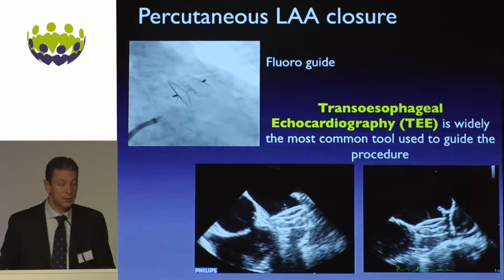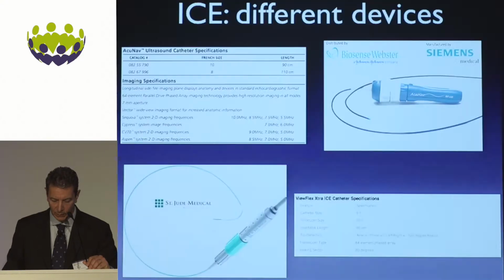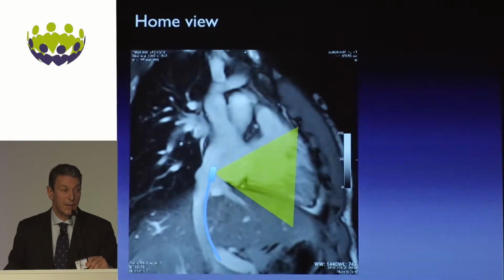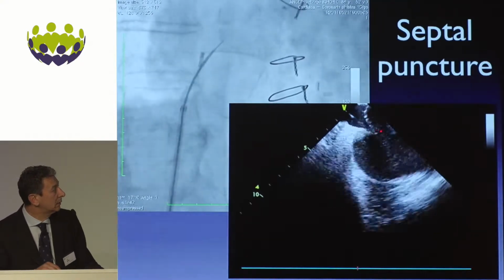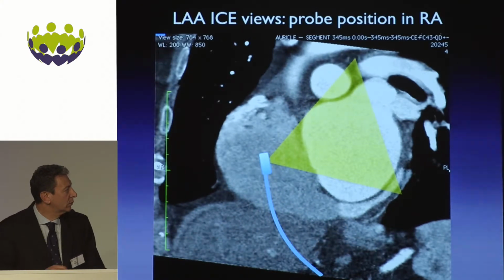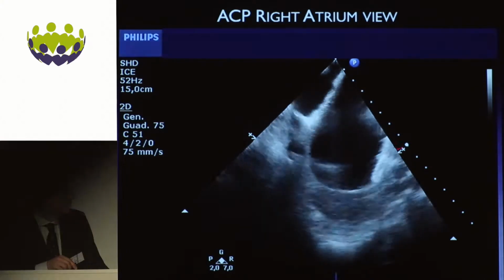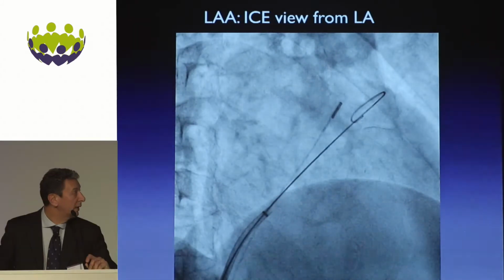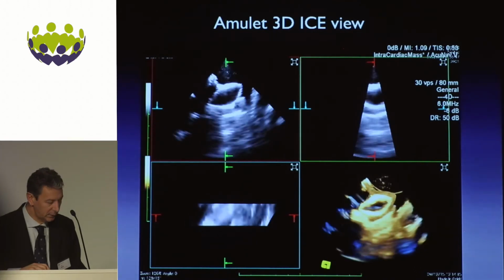Sergio Berti - A didactic challenge; use of IntraCardiac Imaging for LAA occlusion implantiation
Step-by-step approach using Intracardiac Echo imaging (ICE) technologies. The fundamentals, advantages and potential drawbacks of using this technology.